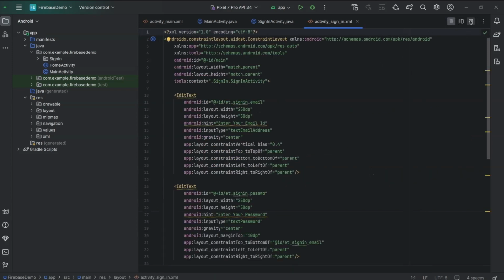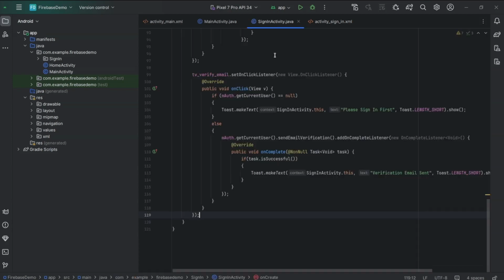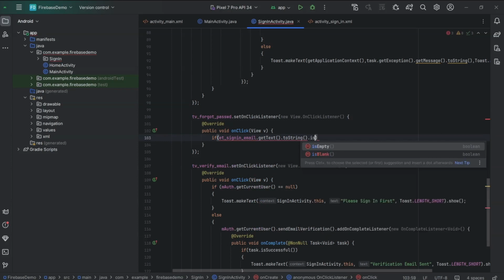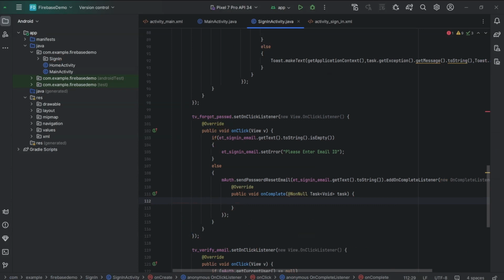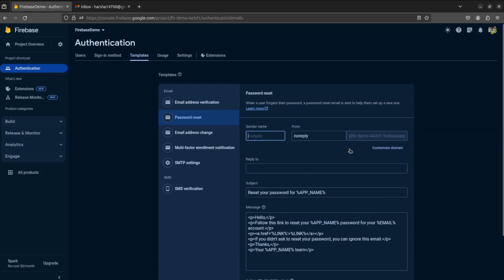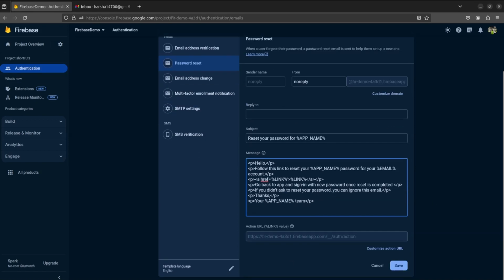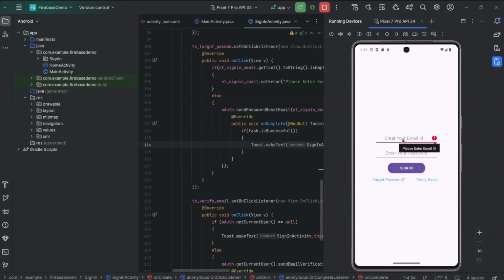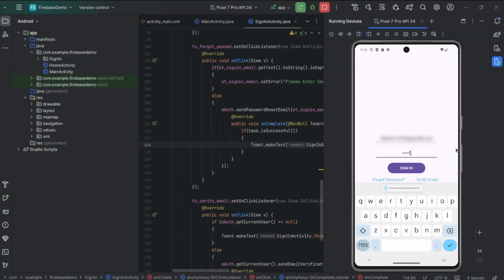Android Firebase Course #7 : Firebase Authentication, Forgot Password?.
In this tutorial, I will guide you through the process of password reset in Firebase Authentication.